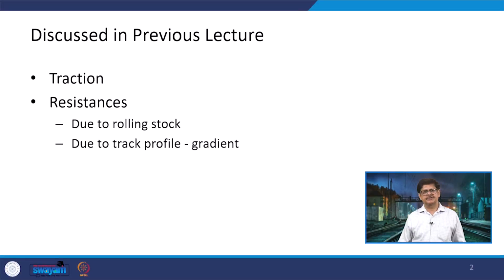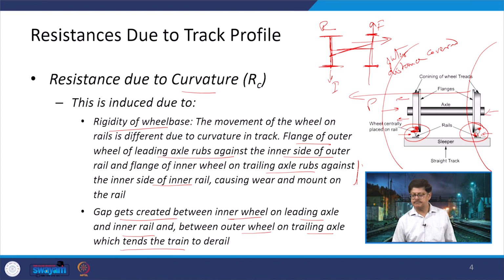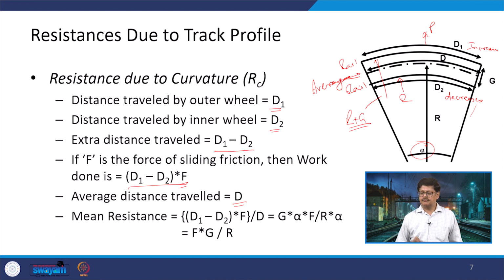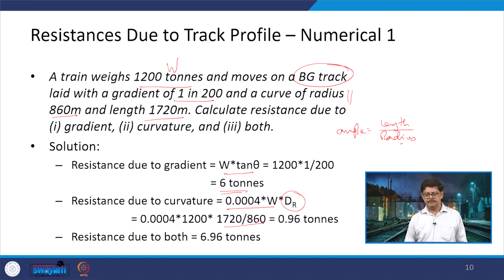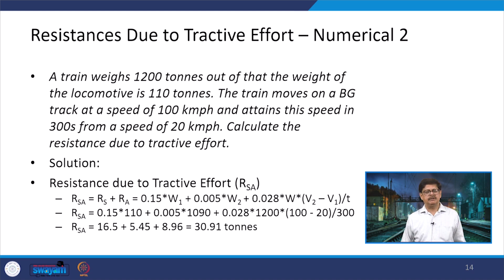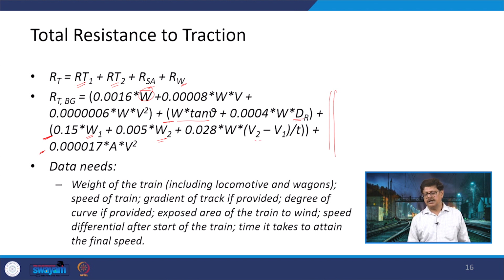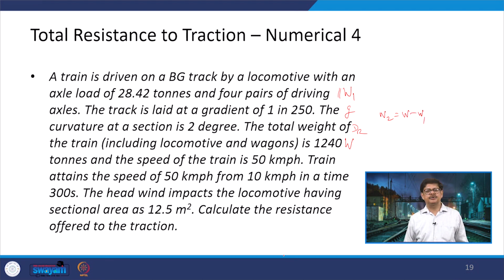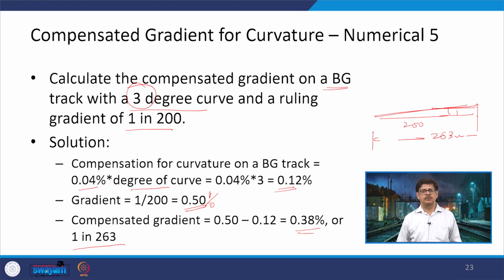Lecture 12: Resistances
In this lecture, the resistances due to curvature, starting and acceleration of locomotive, and wind impacting the train movement and the compensation of gradient due to curvature has been discussed.